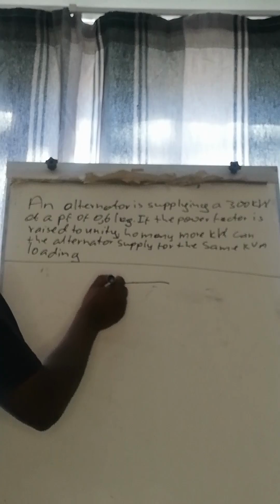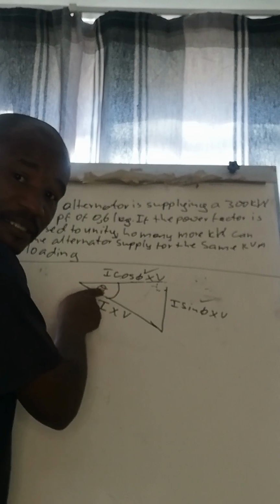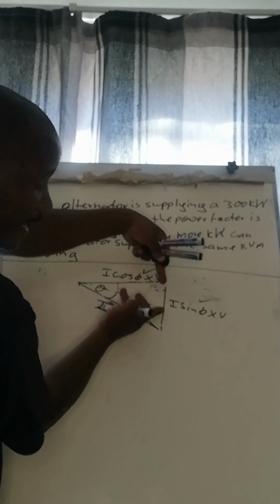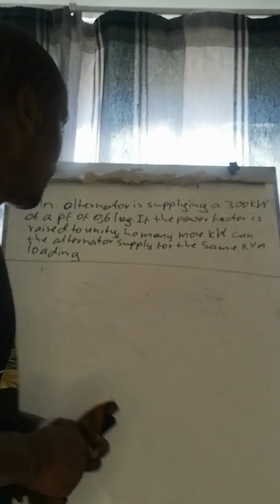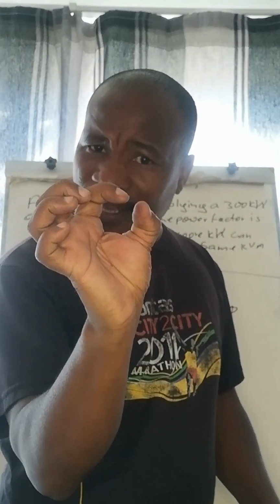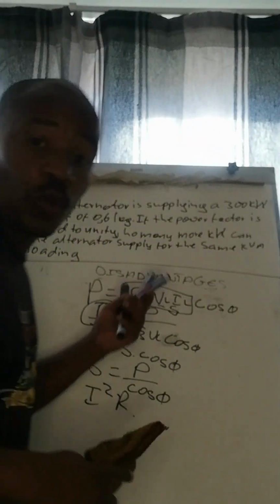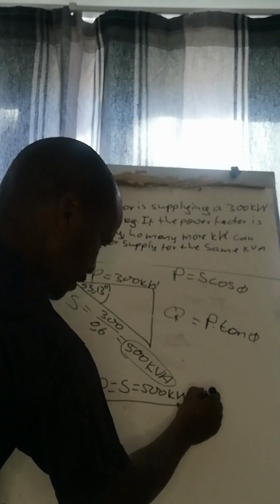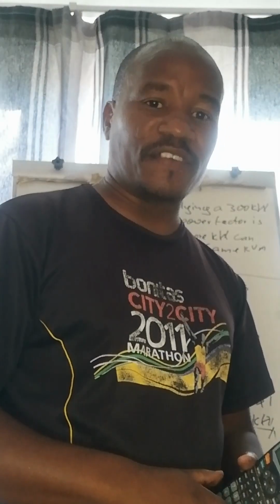June 28, 2025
POWER FACTOR IMPROVEMENT